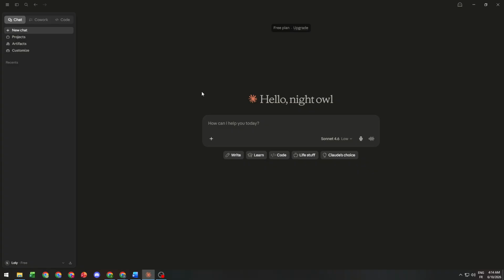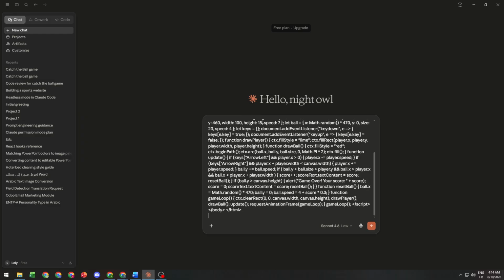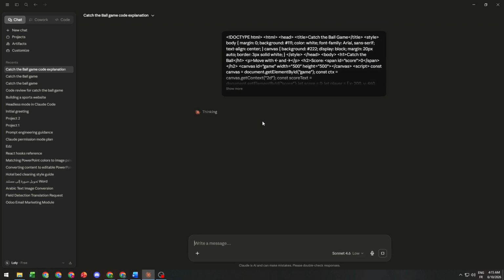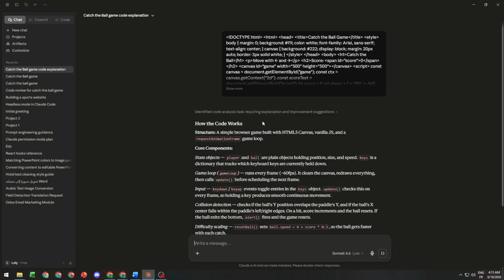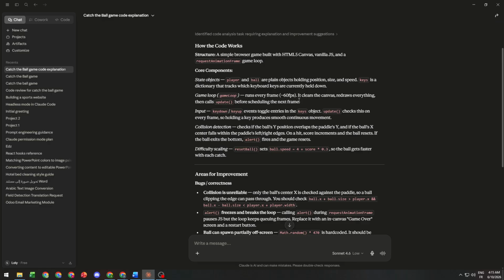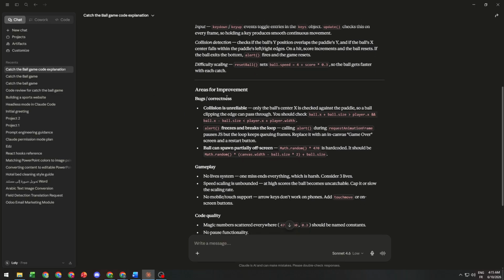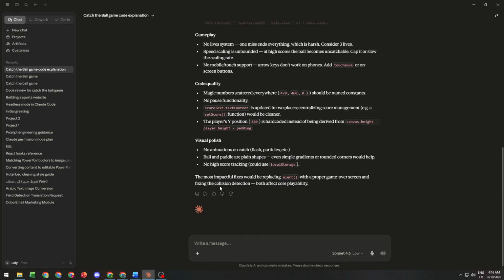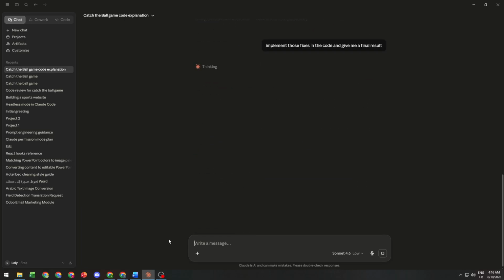How To Refactor Code With Claude Code! Tutorial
Today we talk about code refactoring,refactoring legacy code,claude code tutorial,refactor code with claude code,claude code setup,how to use claude code